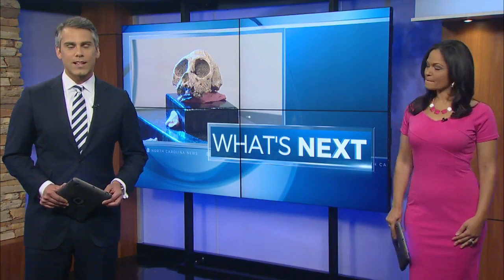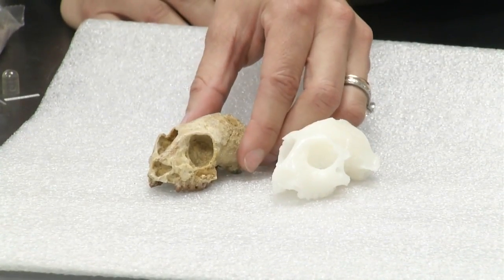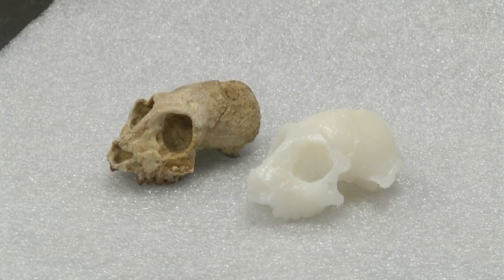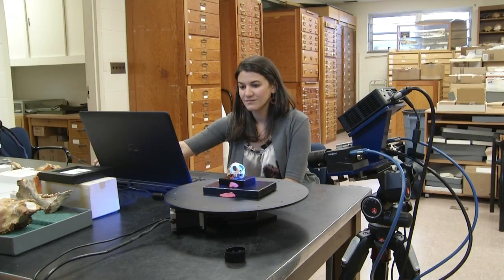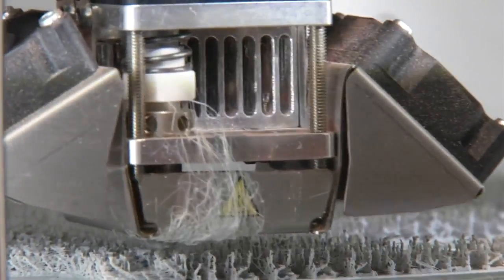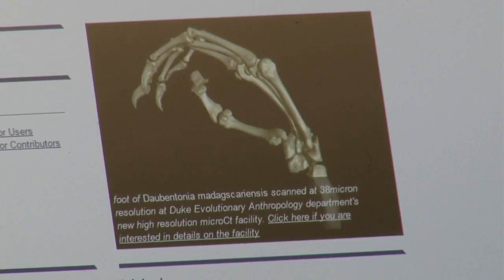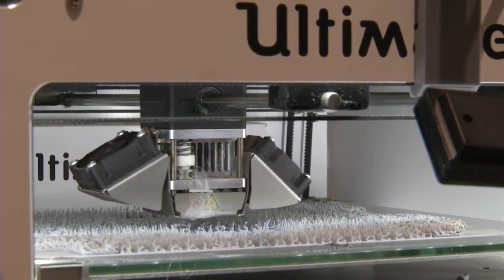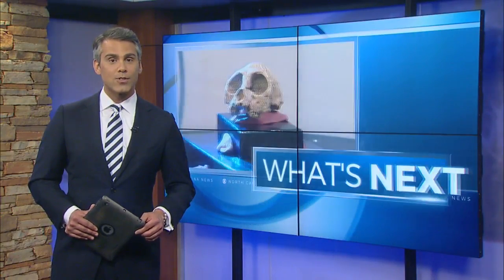Duke prof's website allows unique access to fossils, ancient specimens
A Duke University professor's website has made it possible for anyone with a 3-D printer to create replicas of many kinds of ancient specimens.